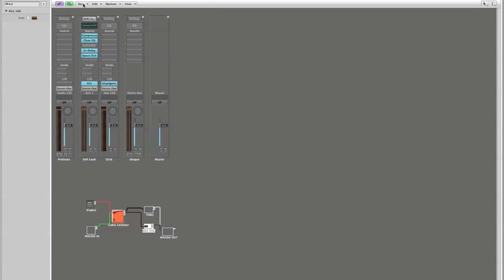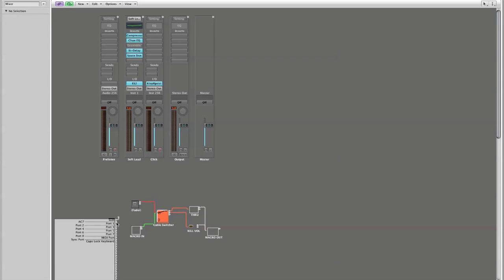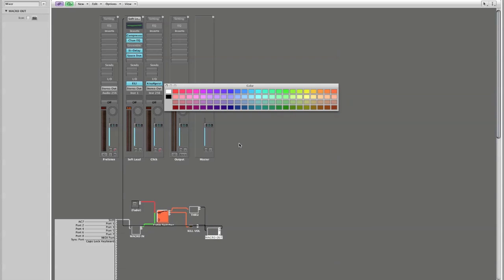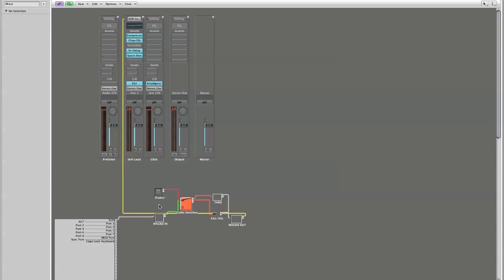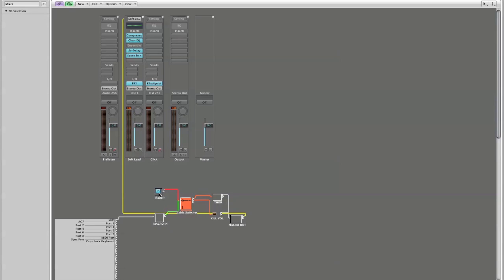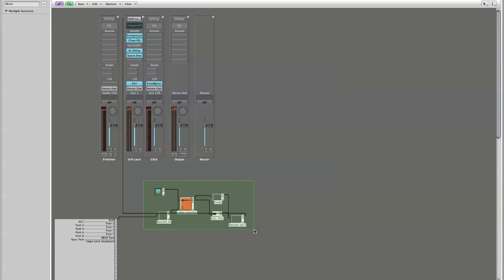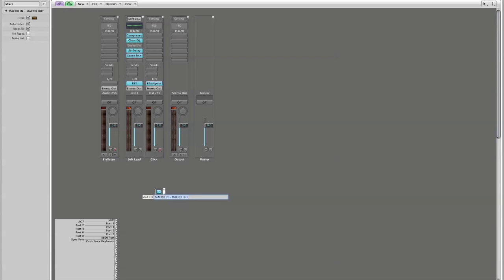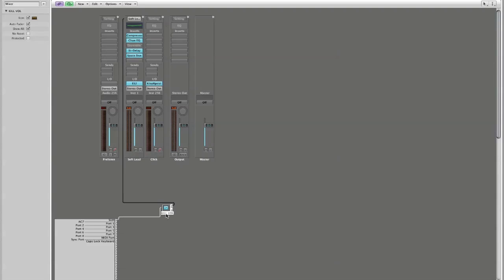EWILogic.com Building an EWI Environment In Logic Part 1C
The final segment of part one of a series of tutorials on designing an environment in Logic Pro for the EWI